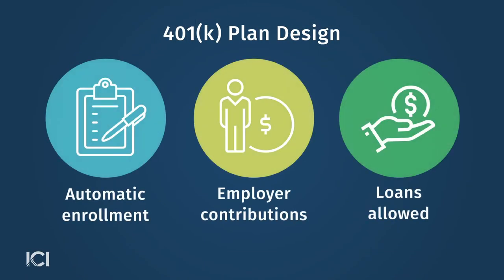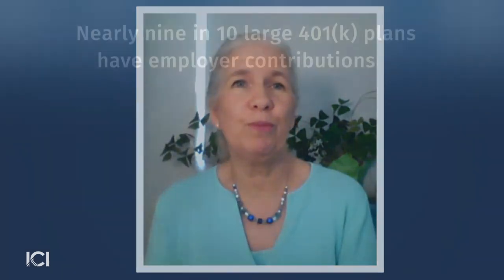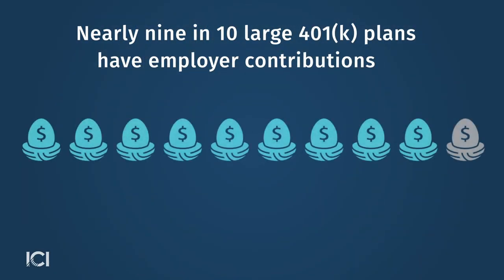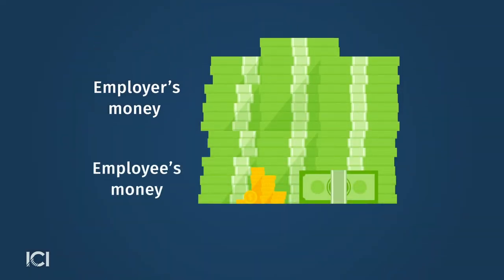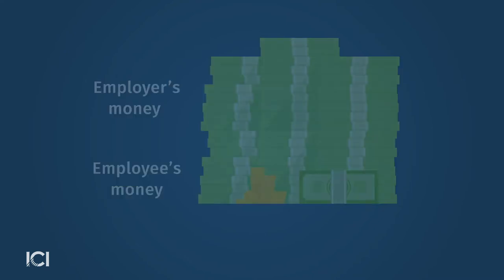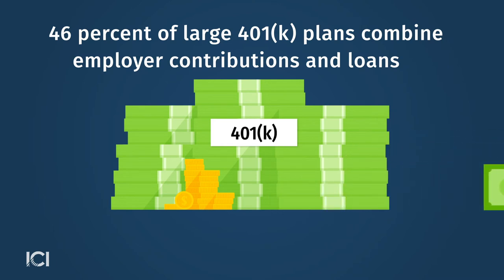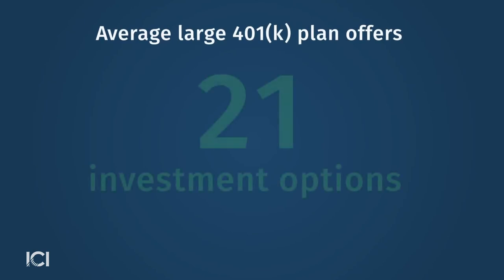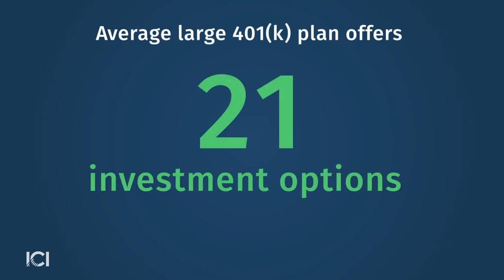Collaborative Research Highlights Three Key Features of 401(k) Plan Design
(Transcript is below)

This annual collaboration between ICI and retirement plan ratings provider BrightScope breaks down the most common elements of employer 401(k) plans. In the August 21, 2020, edition of Focus on Funds, ICI Senior Director of Retirement and Investment Research Sarah Holden summarizes the latest findings.

Stephanie Ortbals-Tibbs, ICI director of media relations: Sarah, the latest ICI/BrightScope report is out. What are some of the key findings in this latest study of 401(k)s?

Sarah Holden, ICI senior director of retirement and investor research: The BrightScope/ICI research effort gives us insight into plan design. And we take a look at, “how do plan sponsors design their plans on how to attract and retain qualified workers?”

There are three key measures we look at in terms of plan design: automatic enrollment, employer contributions, and plan loans. And that is whether than plan allows participants to take out loans. And what we see is the most broadly offered feature is, indeed, employer contributions.

So nearly nine in 10 large 401(k) plans have employer contributions, and this means that more than nine in 10 participants have these contributions available to them. So this is very important as a feature because it incentivizes workers to contribute money to be sure to get that full match.

We find that the most common combination of features is to have those employer contributions and also to offer a loan. And that happens in 46 percent of large 401(k) plans.

Ortbals-Tibbs: The other thing that this report looks at is investment choice. There’s a lot of insight there. What do you see?

On average, there are 21 options in a large 401(k) plan. And they are designed to cover a range of risk and return because the workers participating in the plan are at different stages of their careers.

In terms of what the plan sponsor offers in the end, nearly every large 401(k) plan has domestic equity funds, international equity funds, and domestic bond funds. In addition, we see that more than eight in 10 of these plans offer what are called target date funds. And with a target date fund, you basically hand over the investment allocation to an investment professional. The fund is diversified, and it rebalances over time. These are a great option for folks. And then we see that the typical plan has some kind of a money market option, and that’s for the folks who maybe want a little bit of a cash element in their portfolio.